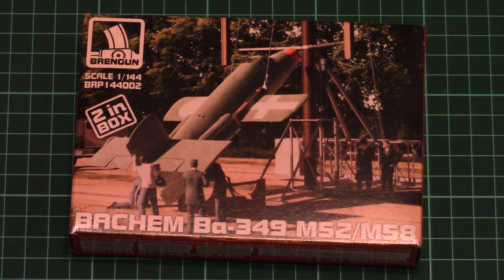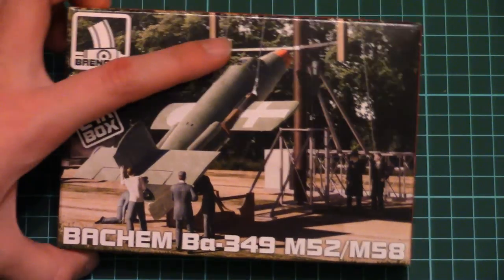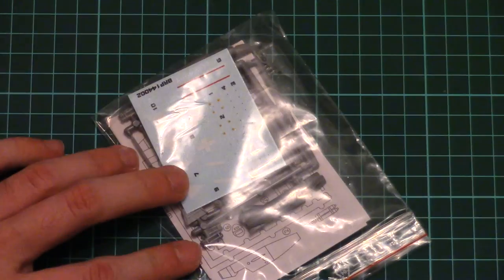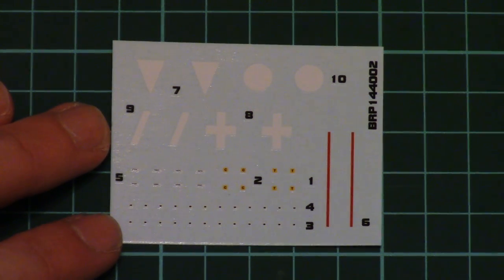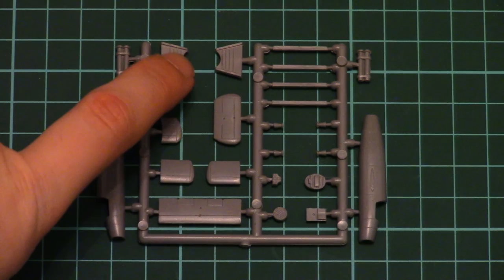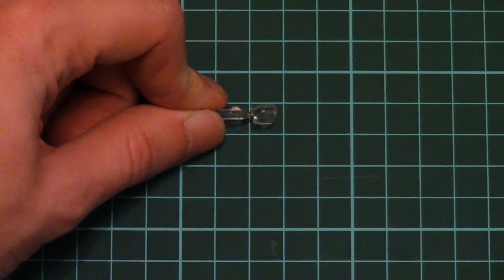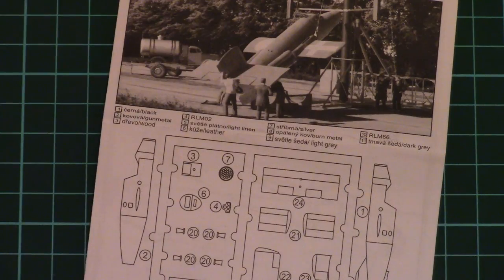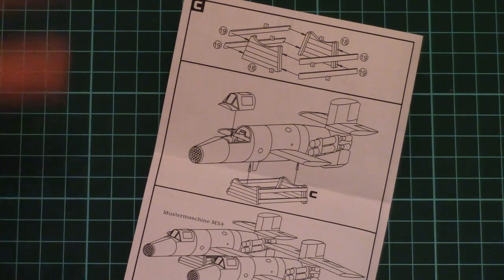Brengun 1/144 Bachem Ba-349 (144002)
New kit from Brengun.